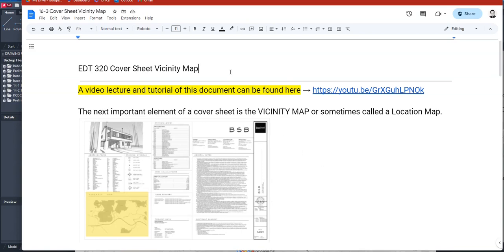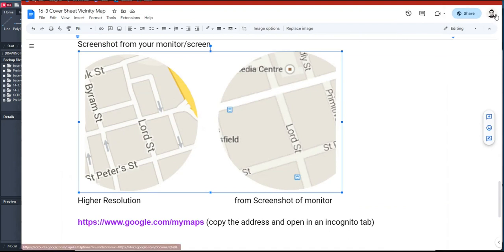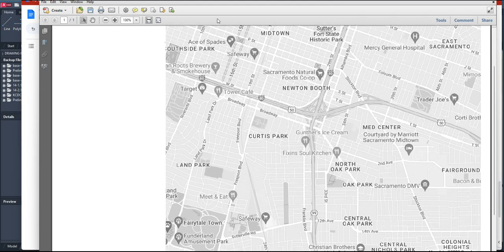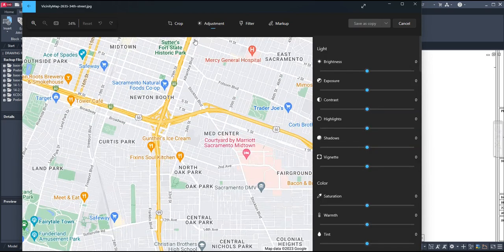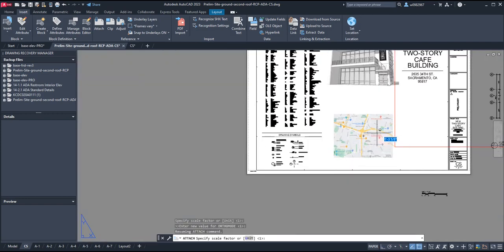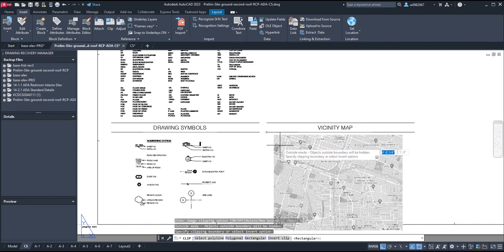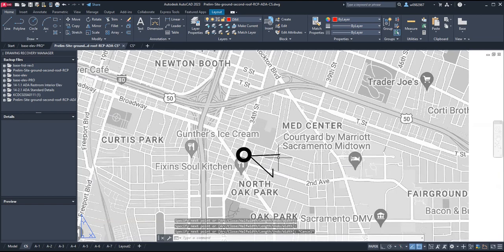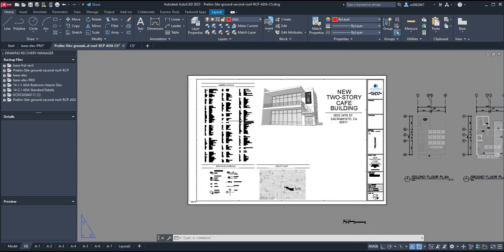EDT 320 - COVER SHEET Vicinity Map